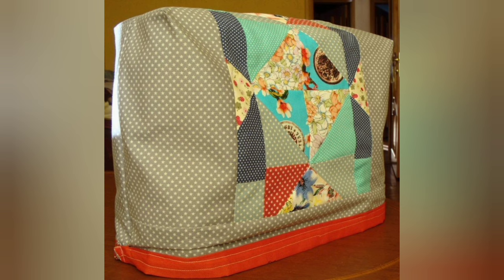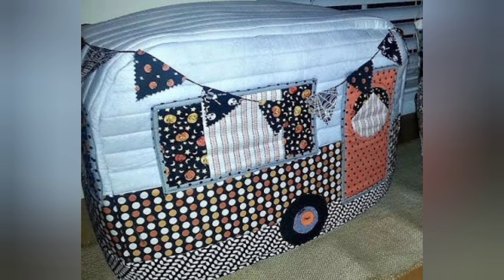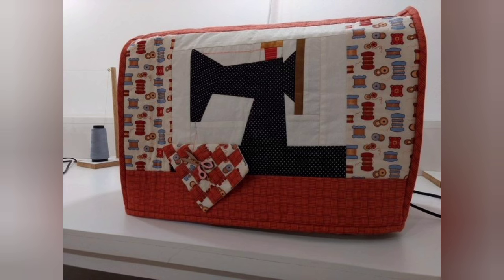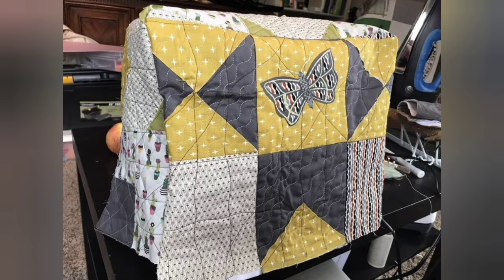Easy simple latest quilted sewing machine cover design by pop up fashion 💖💖